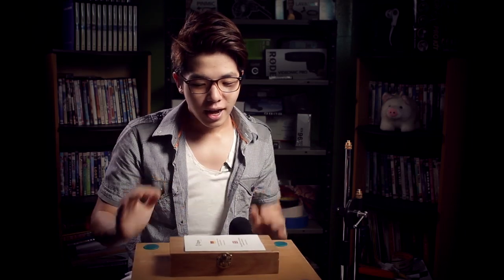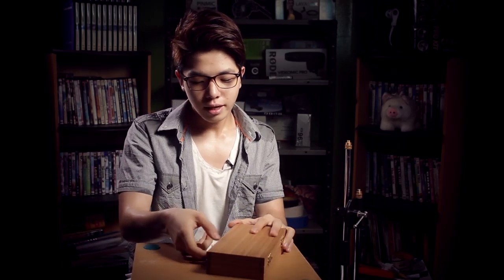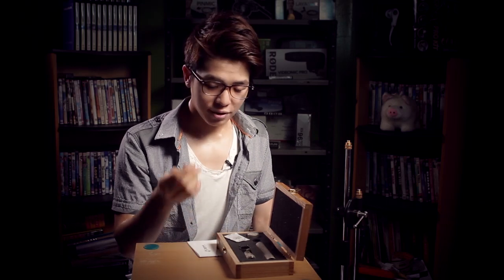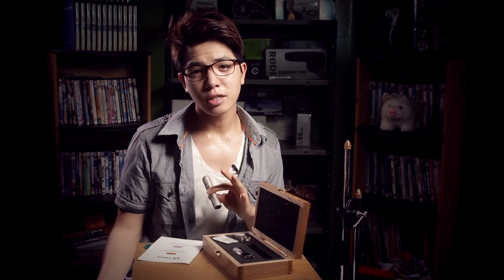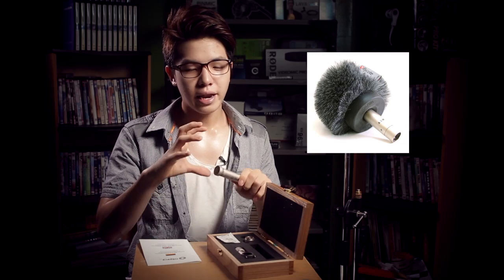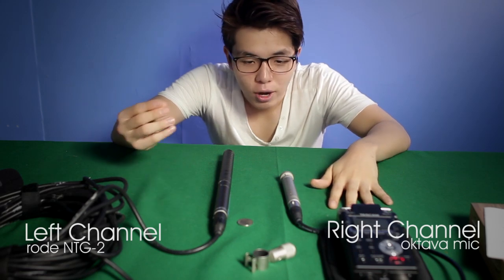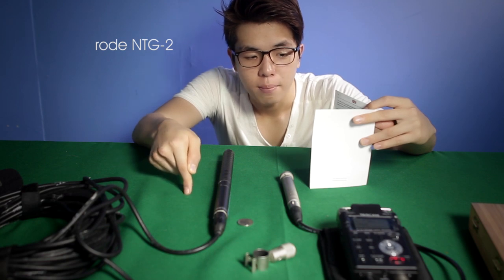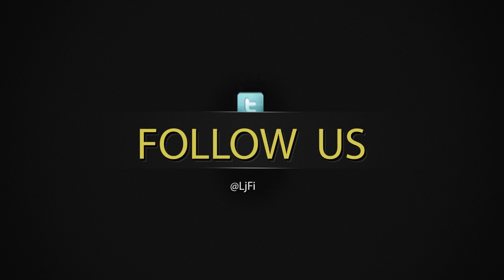Microphone for Film/Movies - Oktava MK-012 REVIEW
The MK-012 is a compact, high quality capacitor microphone with interchangeable capsules to provide a choice of cardioid, hypercardioid or omni-directional polar patterns.
The wide, flat response ensures that all sounds are captured with a high degree of accuracy. A -10 dB pad is included for use in high SPL environments. The capsules, which screw onto the microphone body, utilise a precision, integral connection system to ensure reliable electrical contact.

The MK-012 is suitable for use in any situation where an accurate sound is required, the size of the system makes it ideal for use in broadcast, sound for picture, installation, sound reinforcement and theatre situations as well as the recording studio.

In pairs, the MK012s are perfectly suited for coincident and spaced stereo miking techniques, and also overhead useage in live and studio situations. Factory matched pairs can be specially ordered.